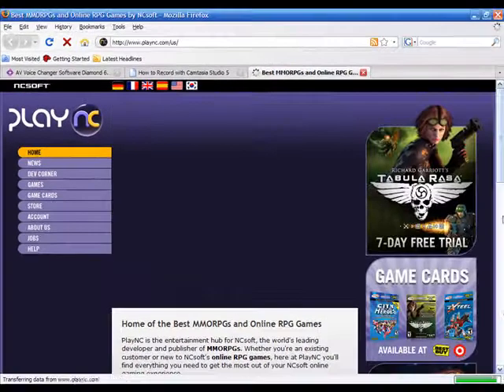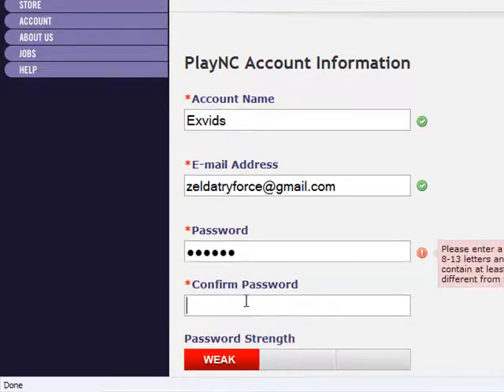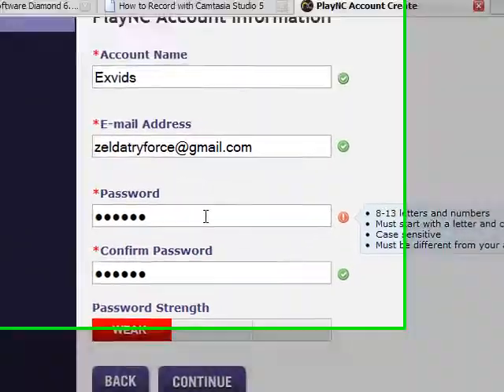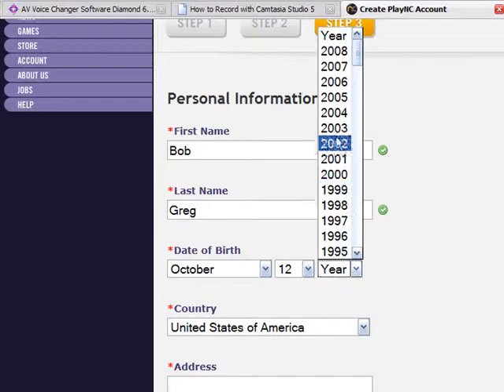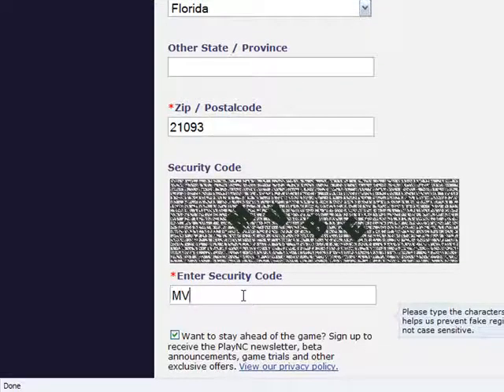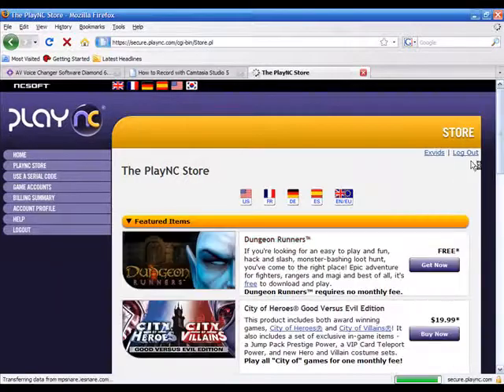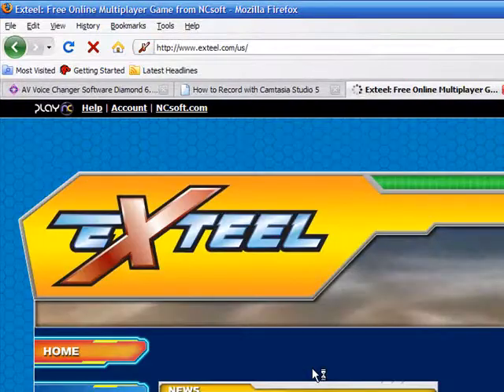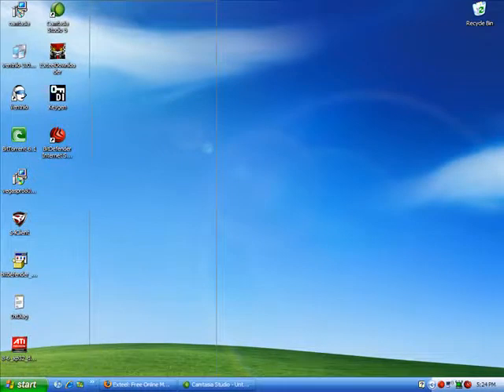Exteel sign-up tutorial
This video shows you how to download exteel. at the corner are each of the steps. If you have a problem list the step that you have the problem at if u ask for tech support and link to my video.